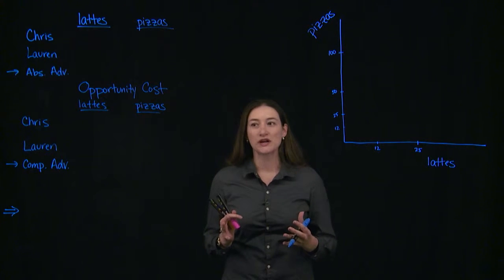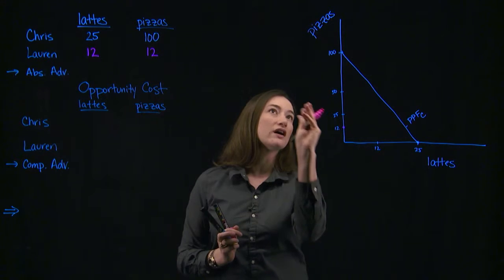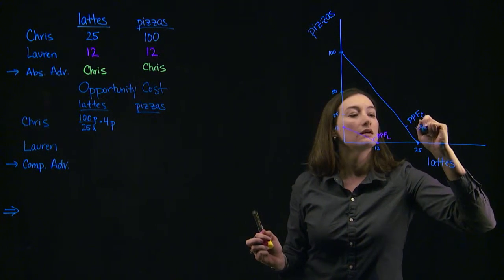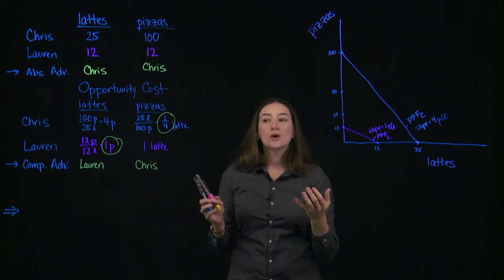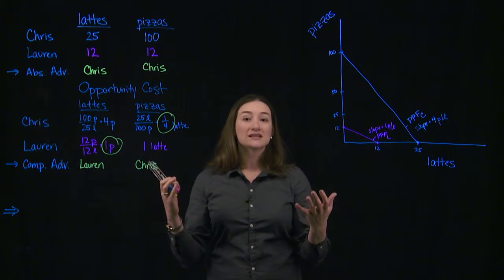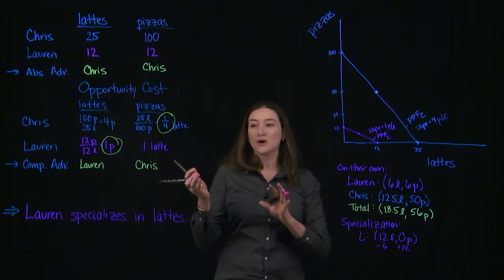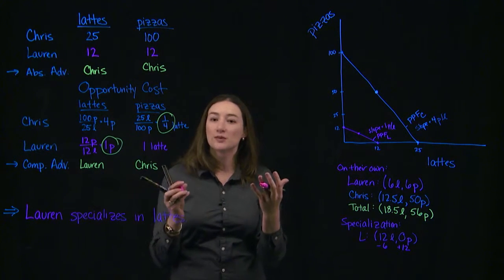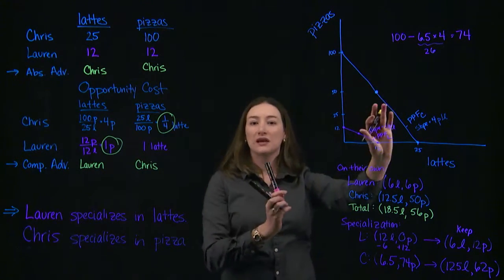Economics - Comparative Advantage and Trade